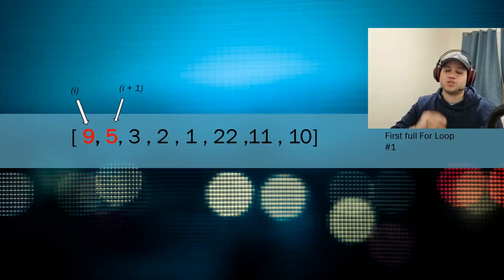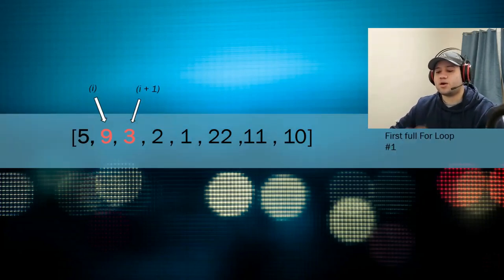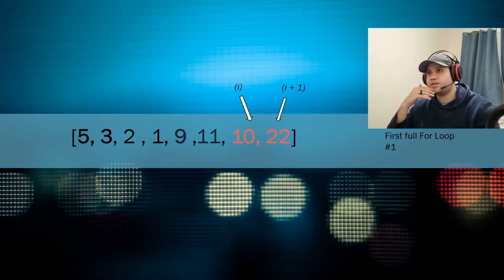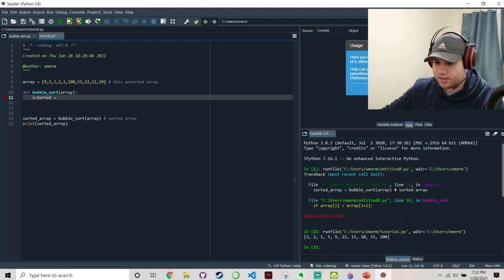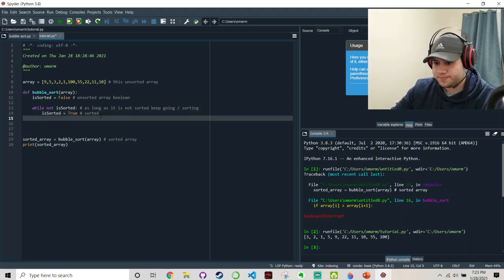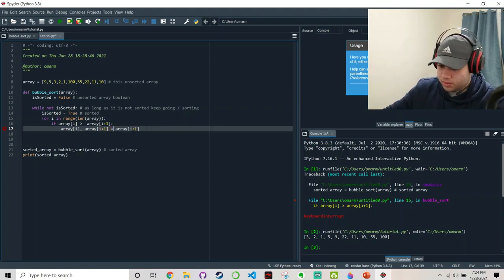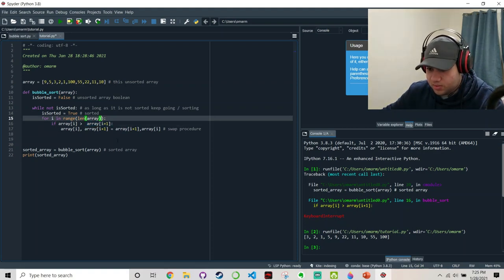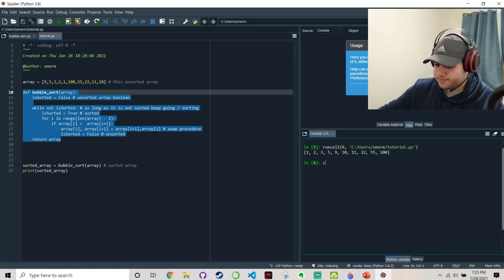Bubble Sort with Python code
0:00 - Intro
00:20 - Example
02:10 - Python code
06:28 - Full code